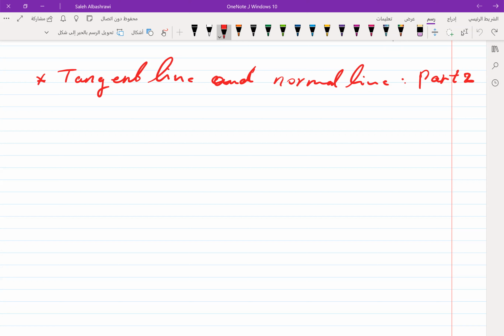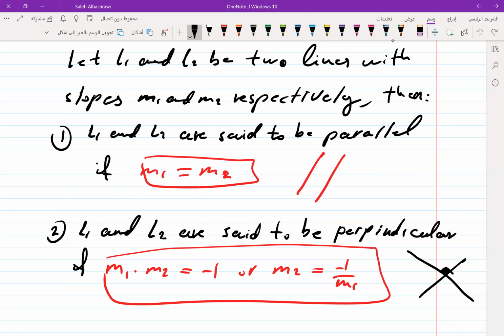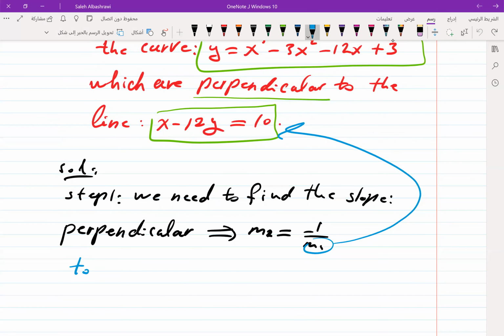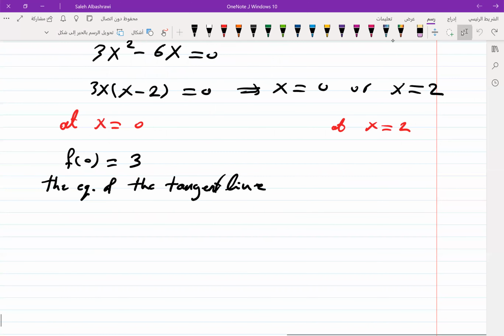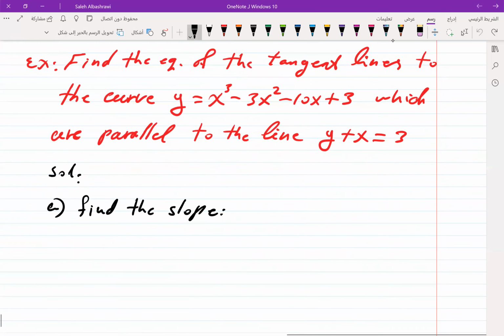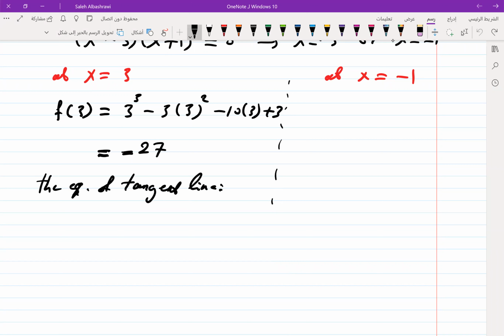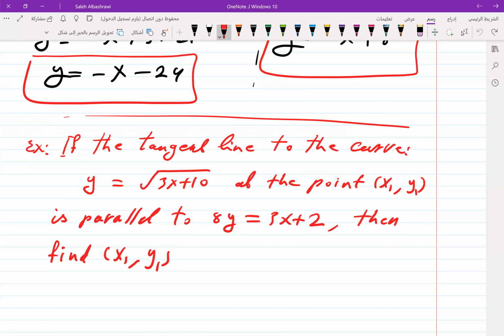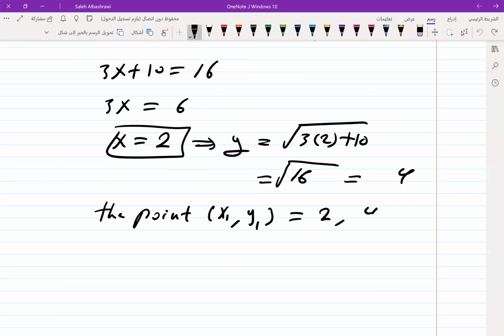Calculus: Tangent Line and Normal Line Part 2